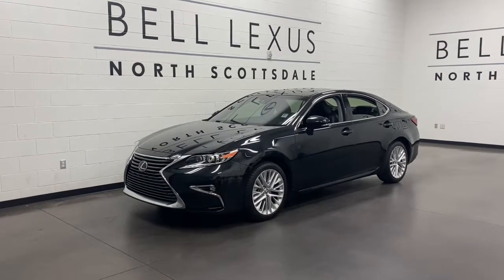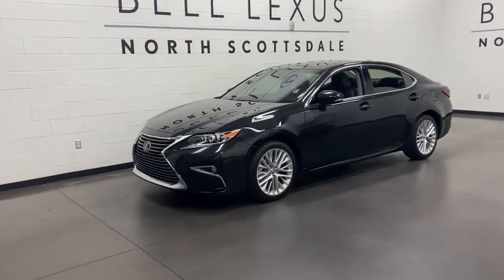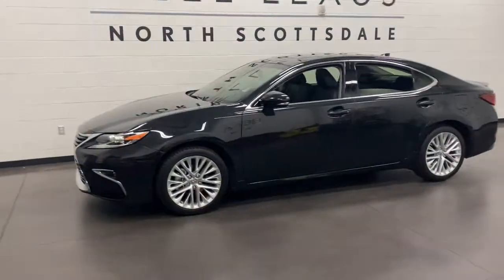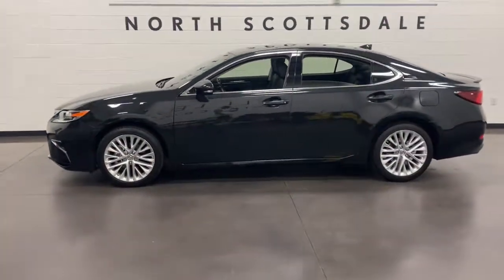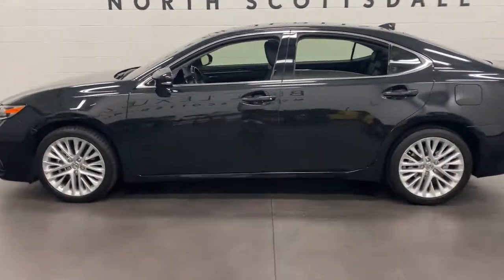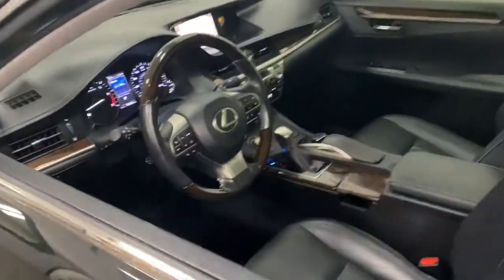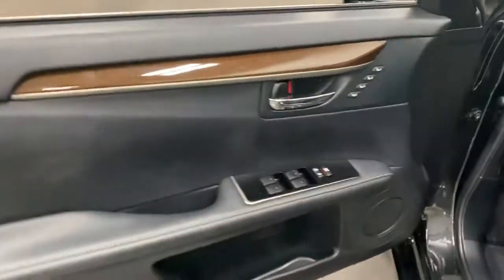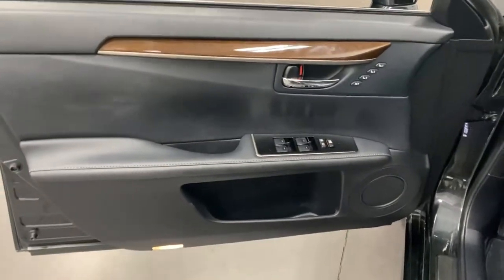2016 Lexus ES Scottsdale, Phoenix, Tempe, Cave Creek, Fountain Hills, AZ 238019B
Caviar Used 2016 Lexus ES available in Scottsdale, Arizona at Bell Lexus North Scottsdale. Servicing the Phoenix, Tempe, Cave Creek, Fountain Hills area.

18555 N. Scottsdale Rd

Recent Arrival! Certified.brbrAutomatic High Beams, Blind Spot Monitor w/Rear Cross Traffic Alert, Heated & Ventilated Front Seats, High-Speed Dynamic Radar Cruise Control, LED Low & High Beam Headlamps, Lexus Safety System Plus w/Bi-LED Headlamps, Luxury Package w/Wood Trim, Navigation System, Navigation System Package.brbrCaviar 2016 Lexus ES 350 Luxury/Navigation Package FWD 6-Speed Automatic with Sequential Shift ECT-i 3.5L V6 DOHC Dual VVT-i 24Vbrbr21/31 City/Highway MPGbrbrL/Certified Details:brbr  * Vehicle Historybr  * Roadside Assistancebr  * CERTIFIED WARRANTY: Unlimited-mileage warranty up to 6 years. Balance of new car warranty (4 Year/50K Miles) plus 2 Year/Unlimited-mileage L/Certified warranty. SERVICE MAINTENANCE: Complimentary Maintenance Plan covering the first four basic factory-scheduled maintenance services for 2 years or 20,000 milesbr  * 161 Point Inspectionbr  * Warranty Deductible: $0brbrbr#1 New Vehicle Sales Volume dealer for 7 years in a row. Bell Lexus is a 23 time ELITE OF LEXUS AWARD WINNER...Bell Lexus is also the #1 Lexus dealer in the USA for Service Customer Satisfaction 4 out of the last 6 years. LEXUS JD Power 2020 multiple awards for quality and dependability. LEXUS tops charts for cost of ownership and resale value, year after year.brbrAwards:br  * 2016 KBB.com Best Resale Value Awards   * 2016 KBB.com Brand Image AwardsbrReviews:br  * Smooth V6 engine; comfortable ride and composed handling; luxurious and well-built interior; generous rear legroom. Source: Edmunds